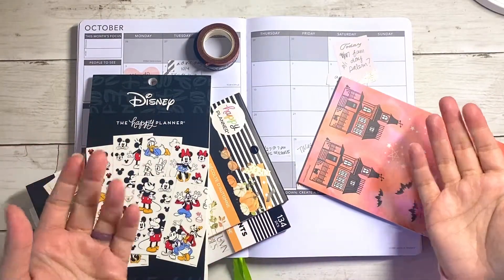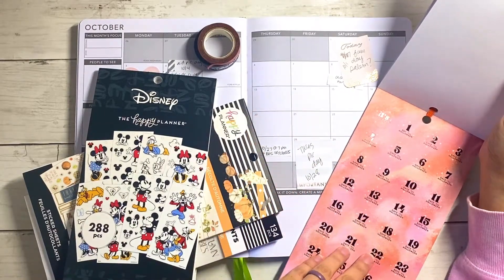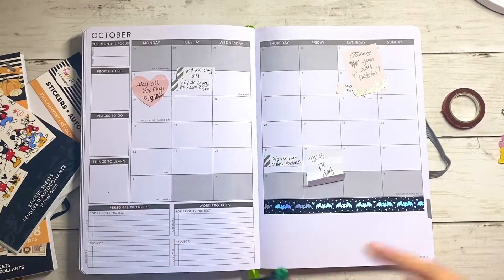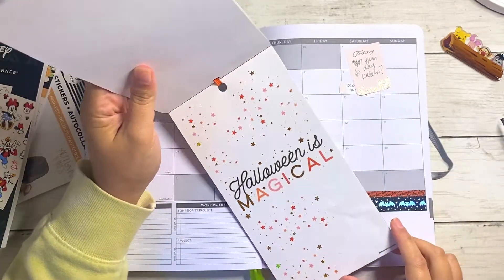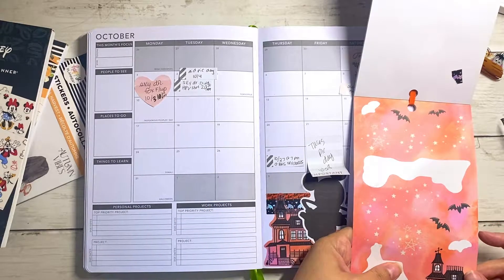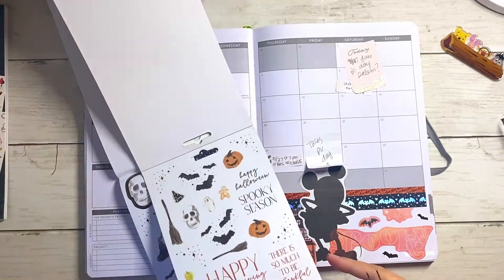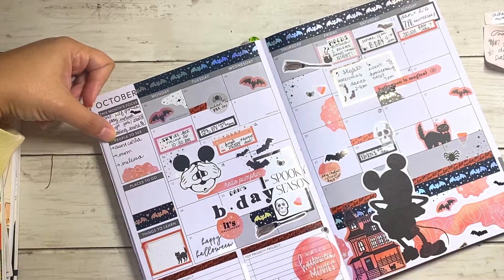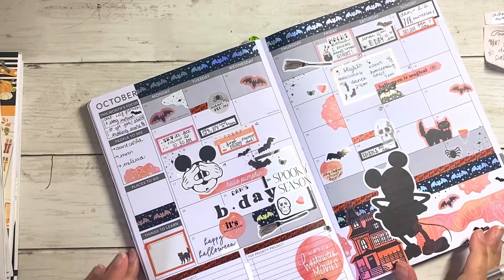PASSION PLANNER MONTHLY PLAN WITH ME | October 2022 | Spooky Mickey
This monthly got away with me a bit but still came out super cute n fun! Loving the Mickey touches within the Halloween. Enjoy this one guys and I hope watching how i fill things out may help you in your next passion planner monthly spread. Happy planning and stay magical!

✨Be sure to follow me over on my Instagram and TikTok accounts for more planner and Disney inspiration, photos, and fun!

💜Thank you all so much for your support! Hope to see you over on social media!💜

*As an official member of the Passion Planner ambassadors team, I may receive special rewards, discounts, consideration, samples, etc. I also earn a small commission for sales made through my affiliate link.*